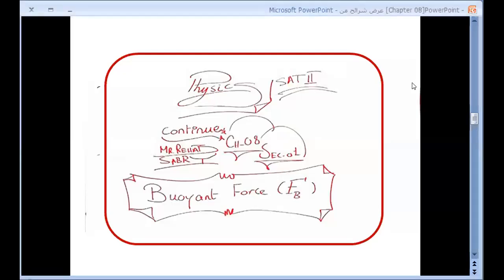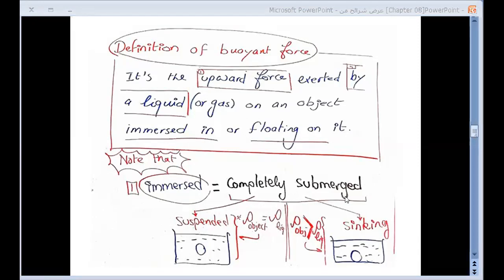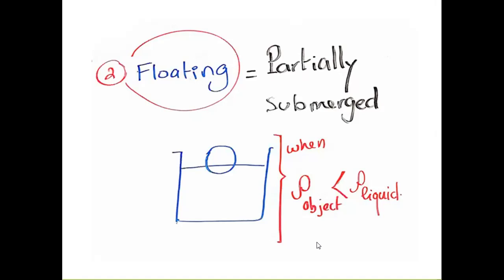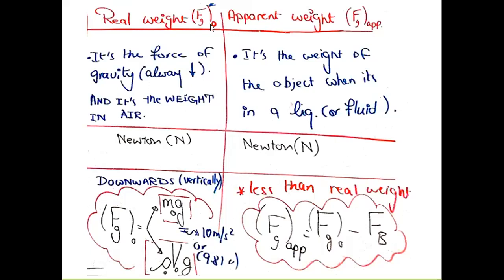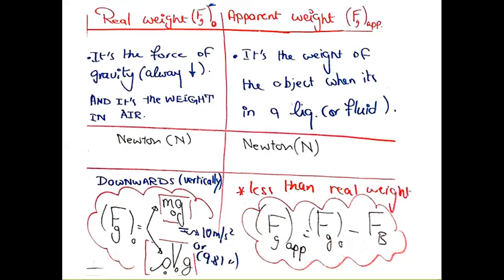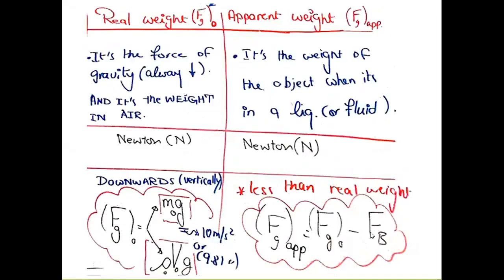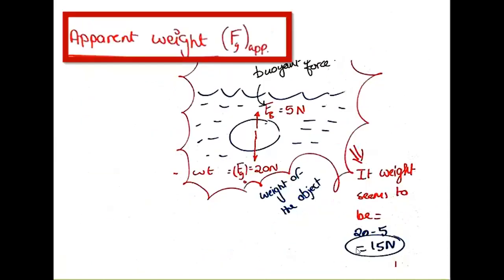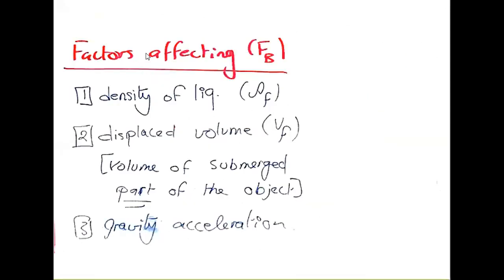10SAT | Physics | Ch 08 | Sec. 01 | 04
Buoyant Force